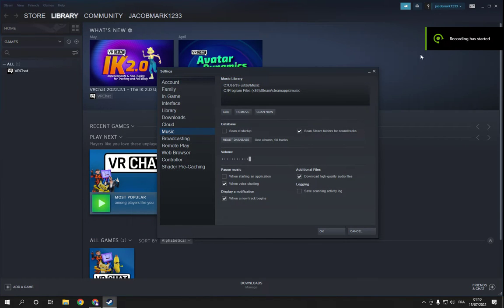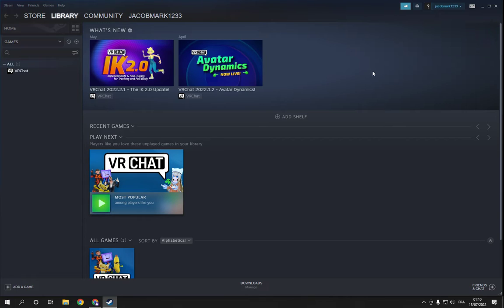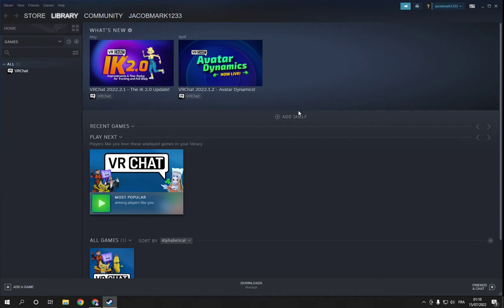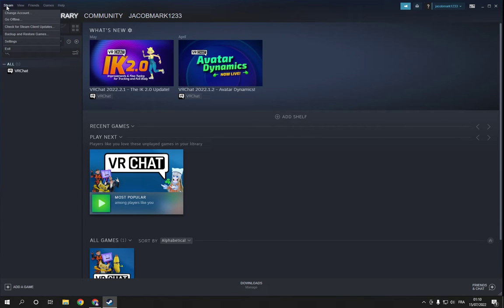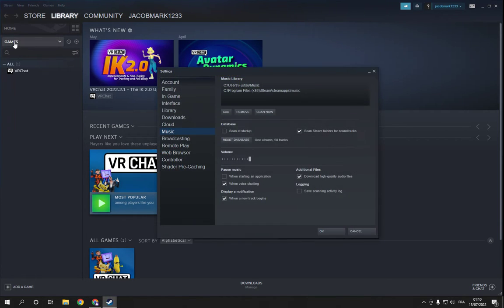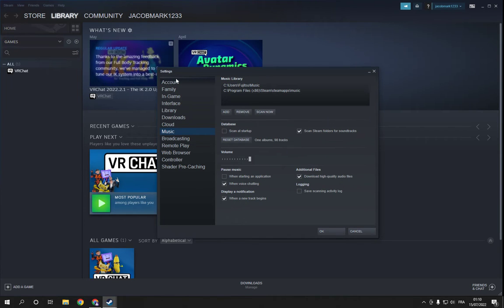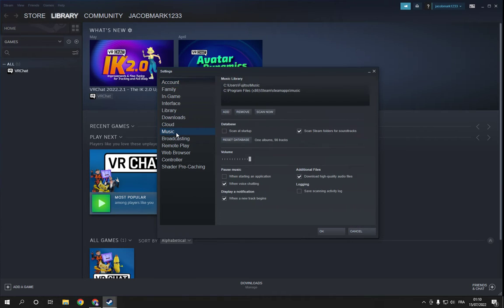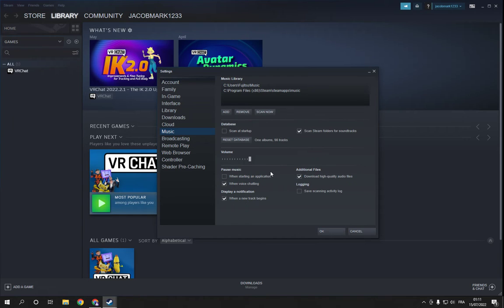How To Manage Music Settings on Steam PC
in this video we discuss :